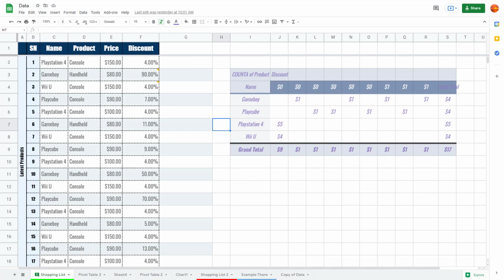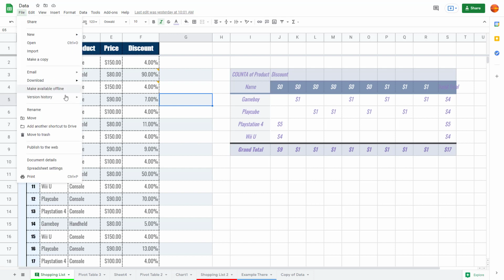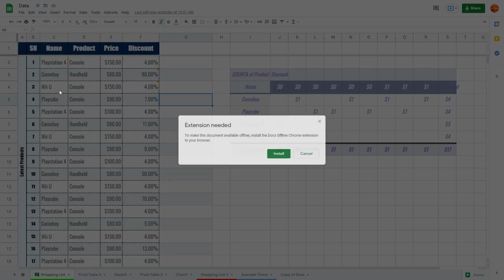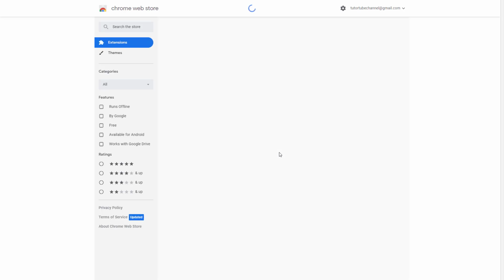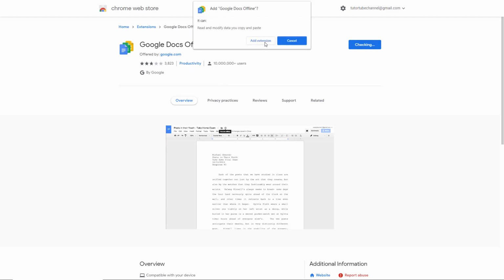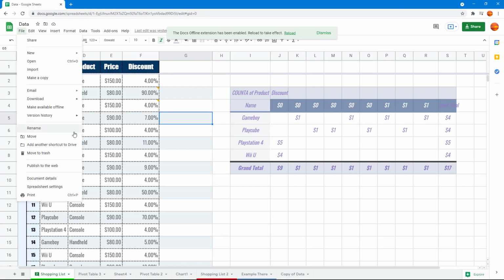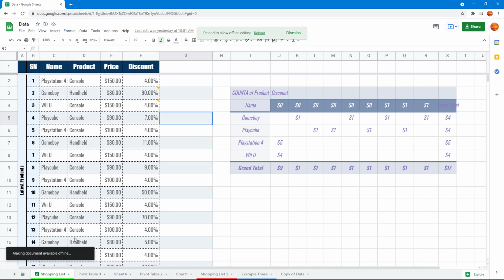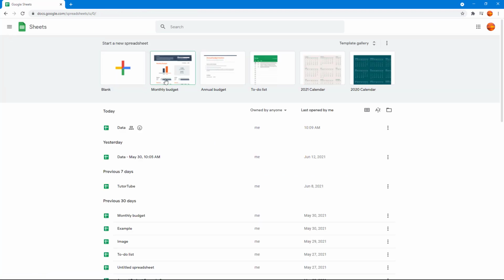Google Sheets Tutorial - Lesson 70 - Accessing Files Offline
In this tutorial, we will be discussing about Accessing Files Offline in Google Sheets